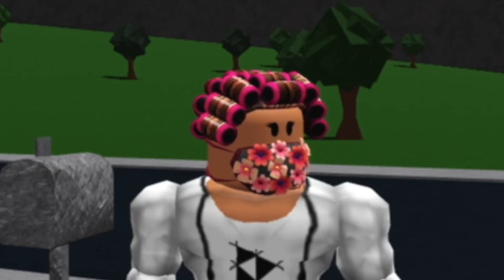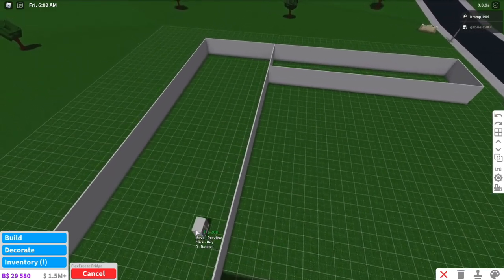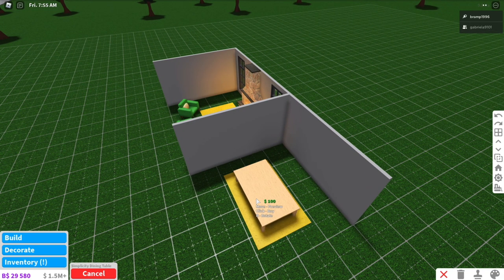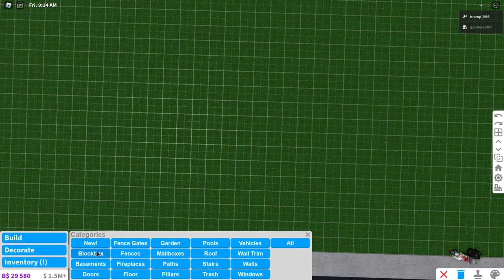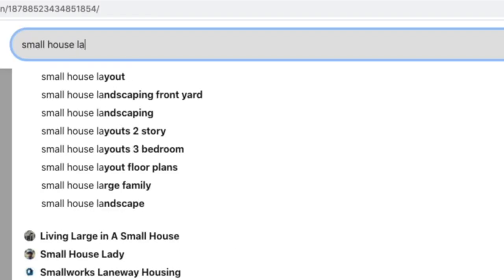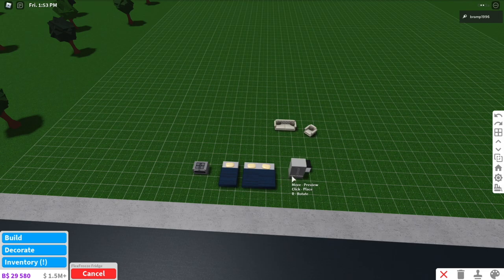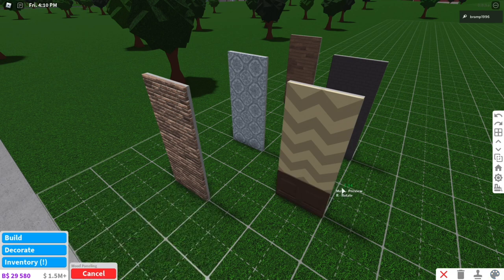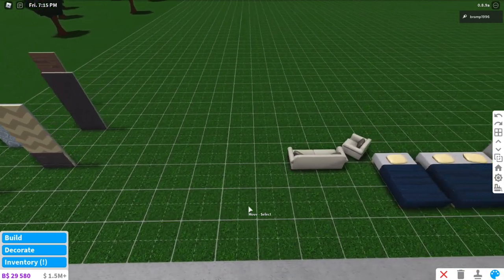How To Start Building a Bloxburg House From Scratch?! • Roblox